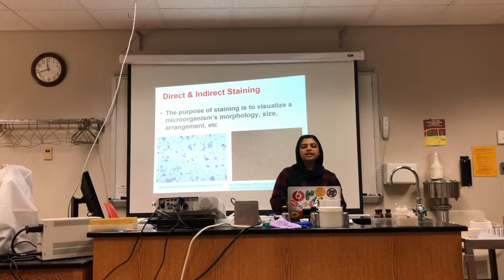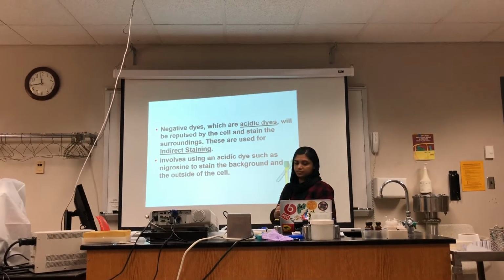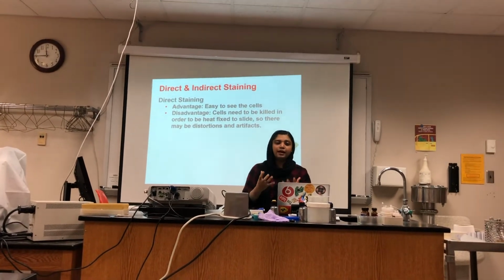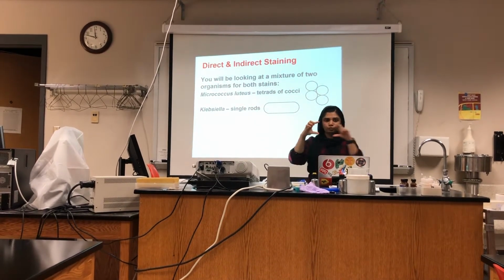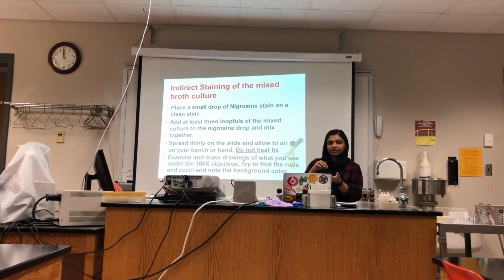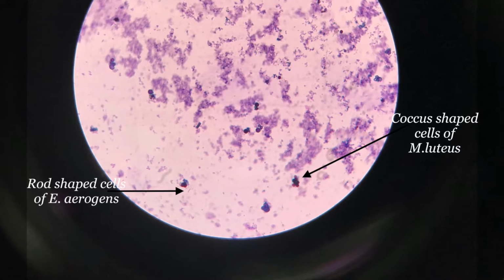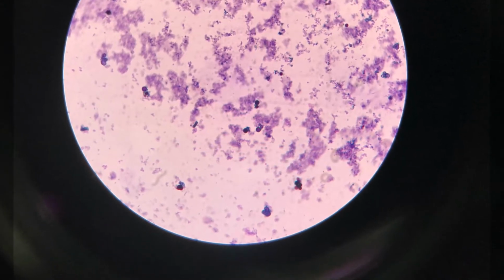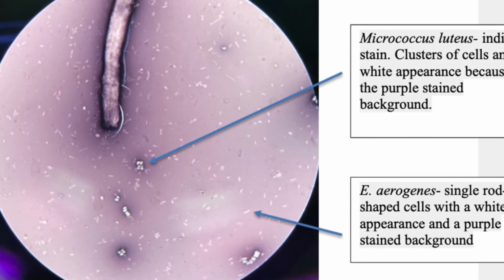Direct and Indirect staining